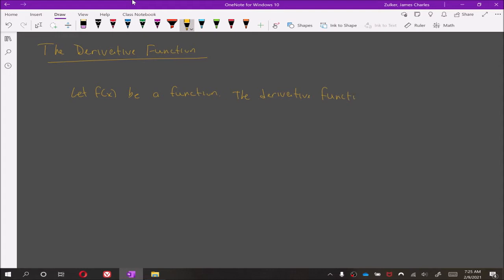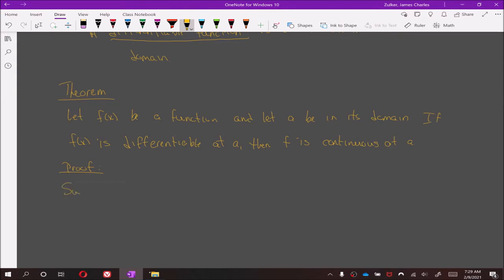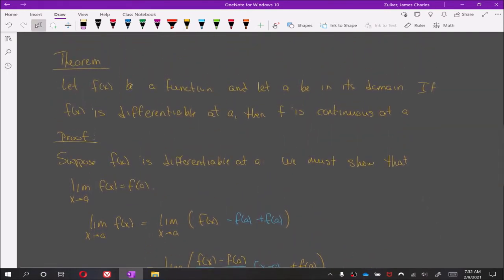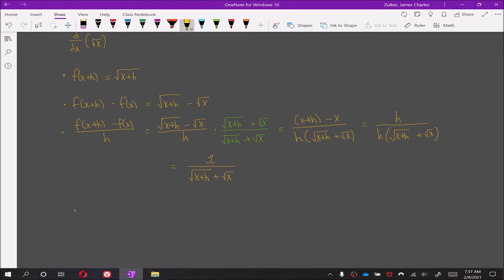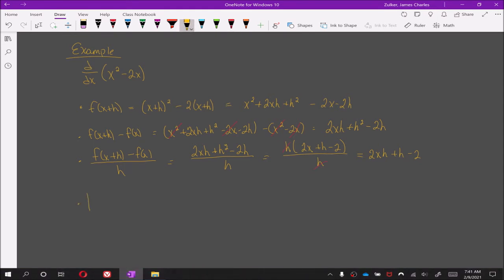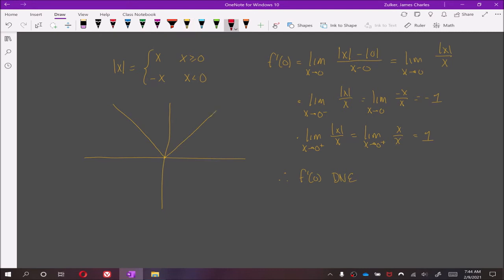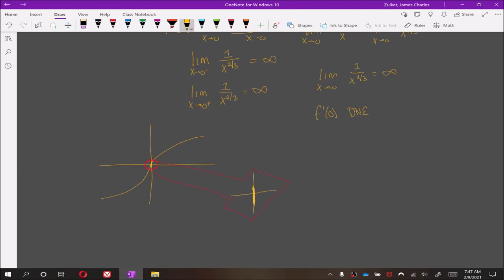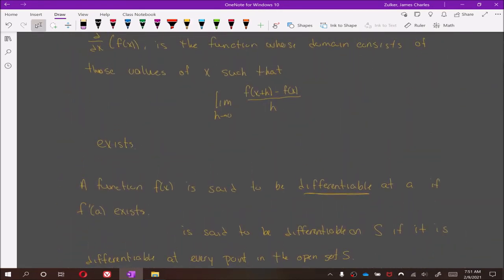The Derivative Function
00:00 Derivative Function
01:35 Differentiability
07:33 Examples